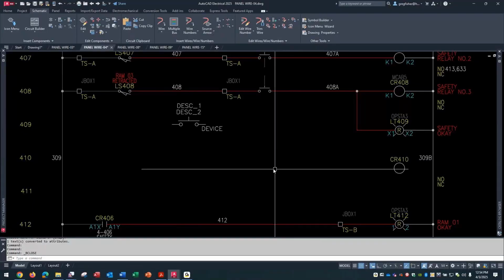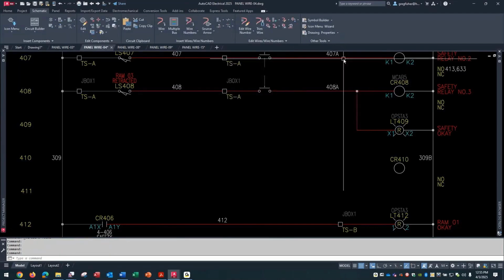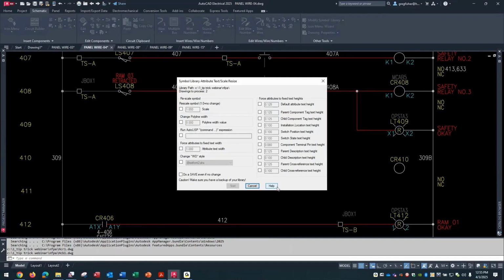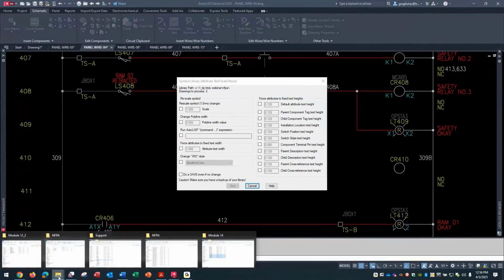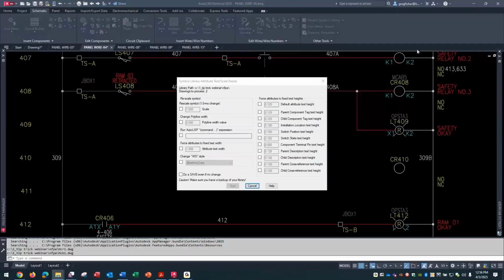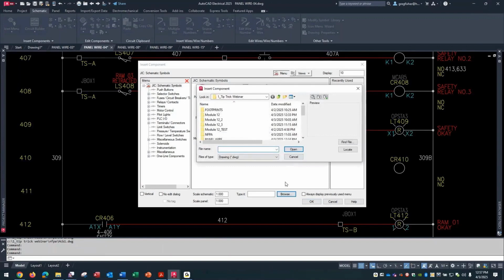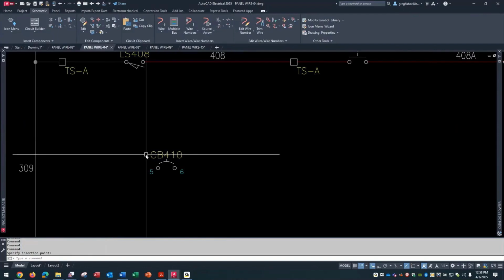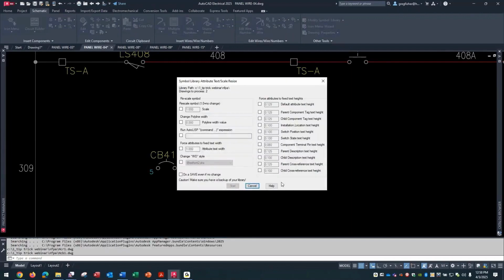Fix Symbol Text Heights in 5 Minutes in AutoCAD Electrical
Are your AutoCAD Electrical symbols making your drawings look unprofessional? This could be costing you electrical design projects!
Most electrical engineers don't realize their AutoCAD Electrical symbol libraries are set to the WRONG text heights. I'll show you exactly how to fix this in under 5 minutes.
🎯 What You'll Discover:
✅ Why 1/8" text might be destroying your electrical drawing quality
✅ The ONE AutoCAD Electrical mistake that makes symbols look amateurish
✅ How to batch-modify 17,000+ NFPA symbols without losing your mind
✅ Pro scaling tricks for B-size vs D-size electrical schematics
✅ The "copy-first" rule that saves electrical engineers' careers (seriously!)